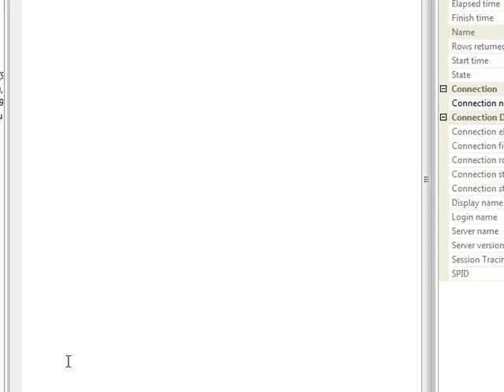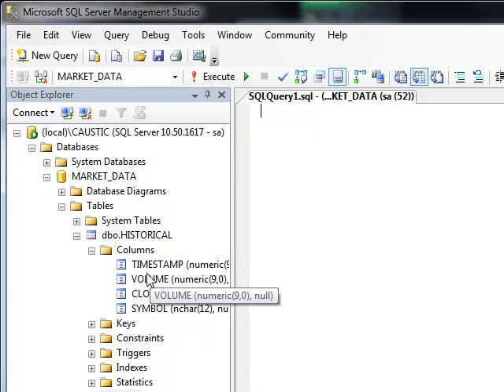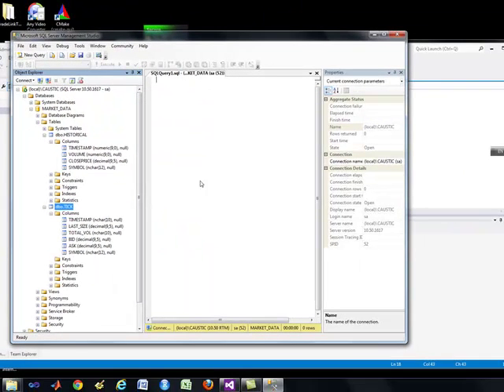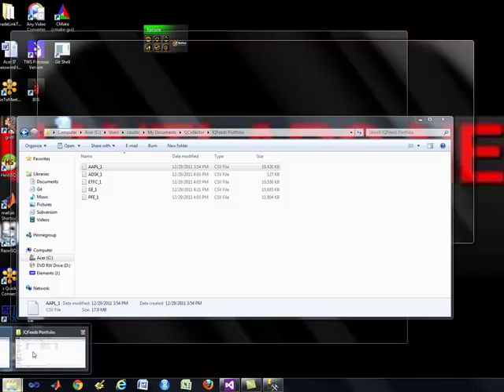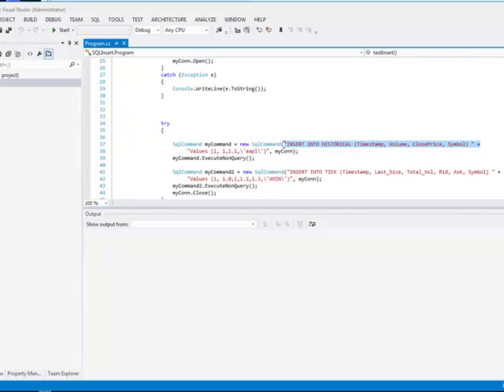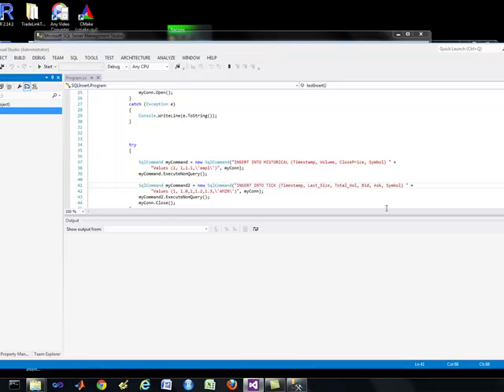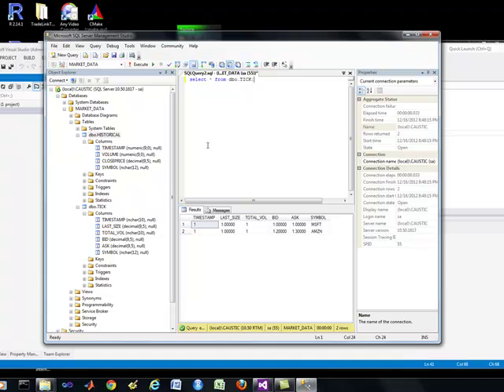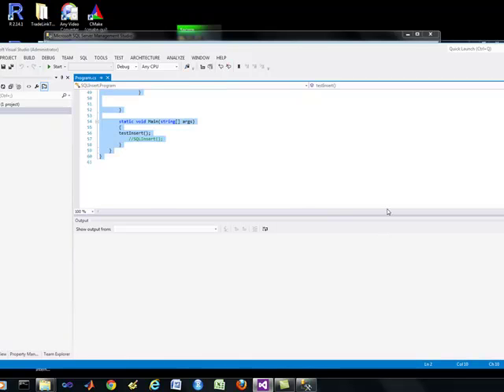Demo of how to create MS SQL Server data for market tick and historical data with C#